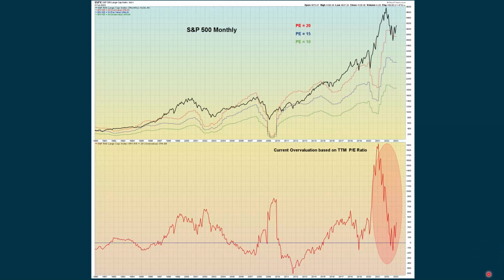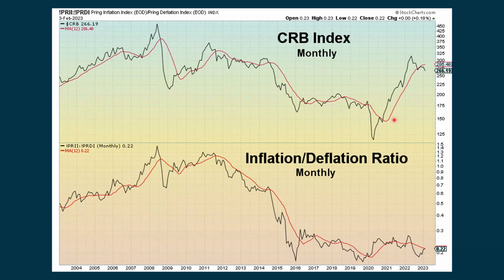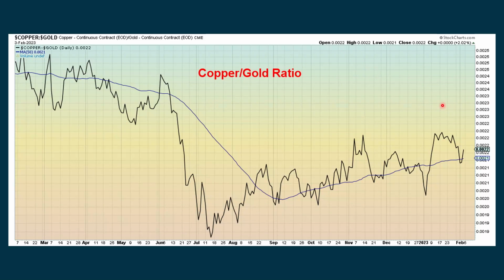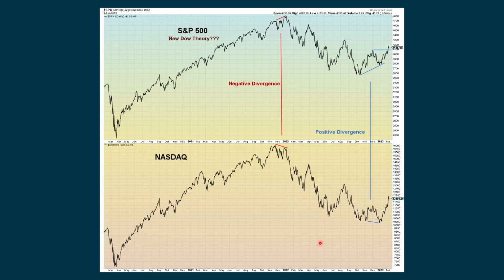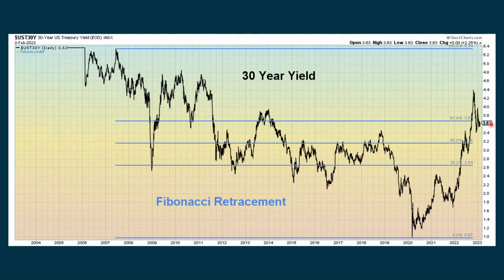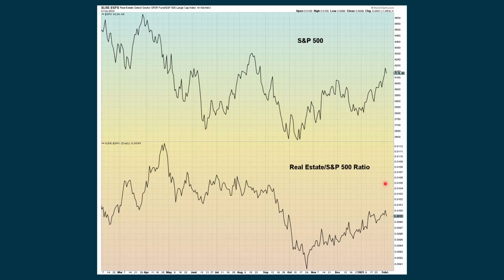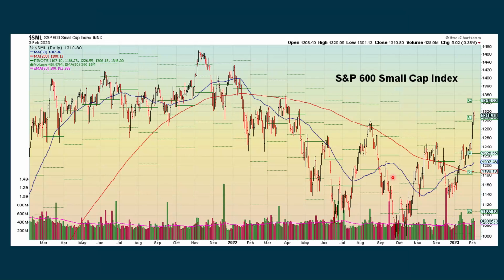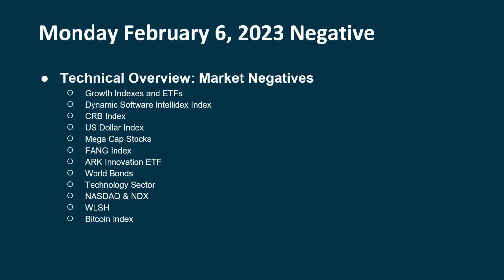InterMarket Analysis Update For Monday February 6, 2023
Tom Bowley from Stockcharts.com

Stock Traders Almanac 2023 Edition

Useful Twitter Account: Michael J. Kramer @MichaelMOTTCM